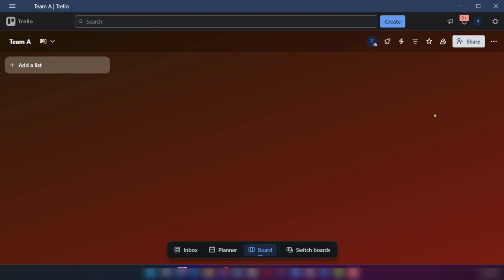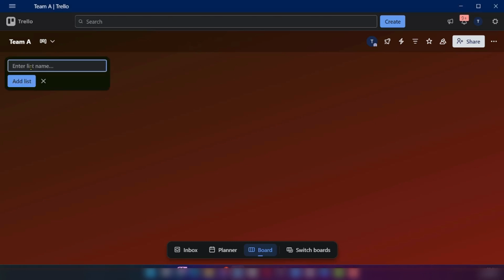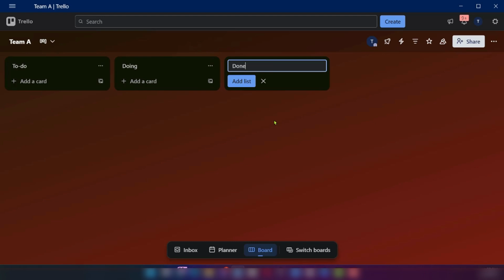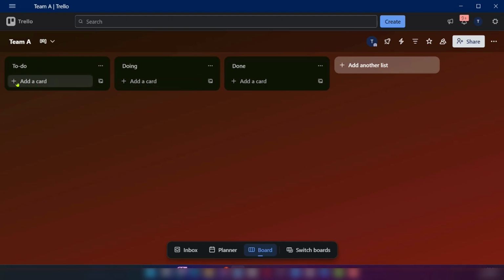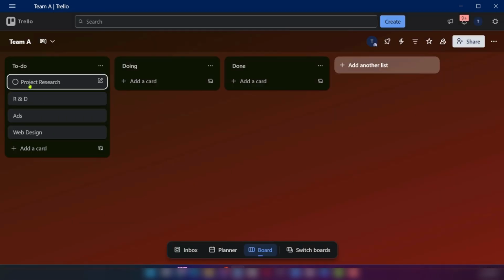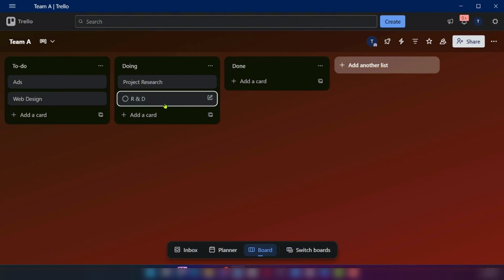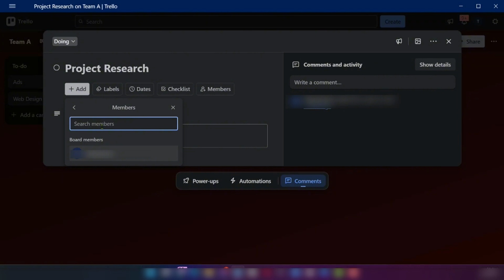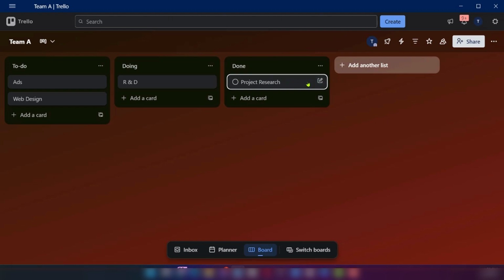How to Organize Tasks with Trello Boards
Boost your productivity and project management skills with Trello boards! 🚀 In this video, you’ll learn how to organize tasks, track progress, and collaborate efficiently using Trello. Perfect for students, teams, and entrepreneurs who want to stay organized and get more done! ✅